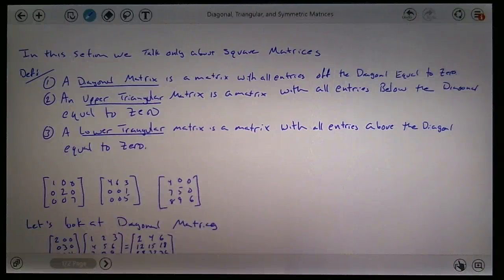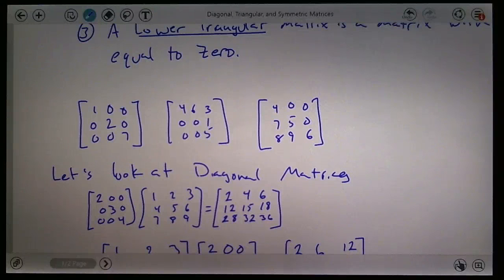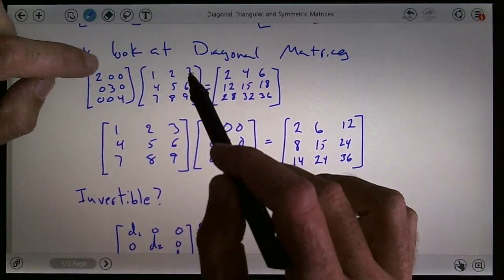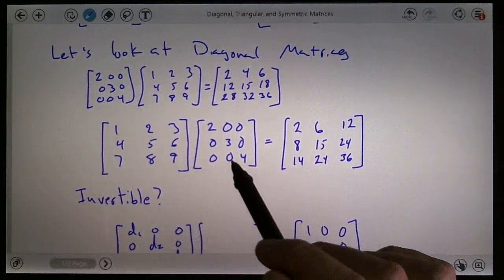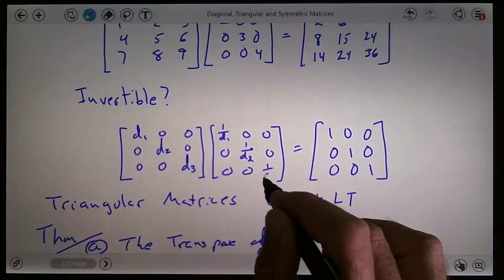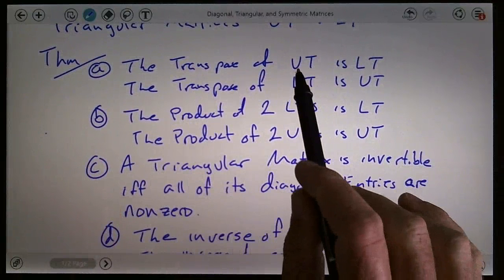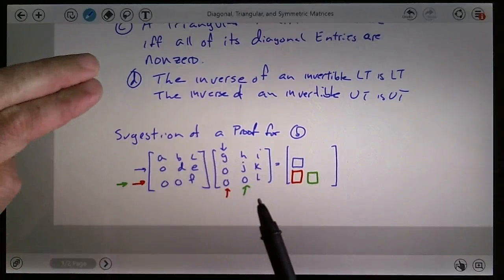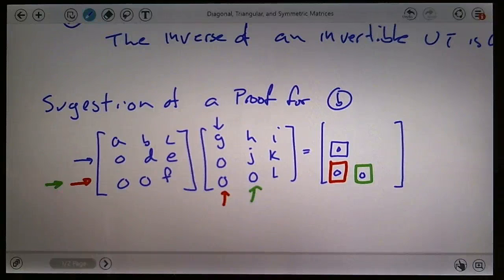Diagonal and Triangular